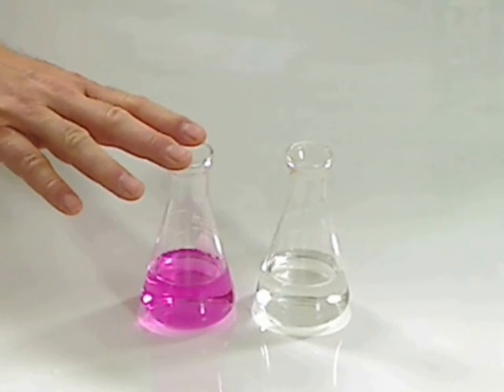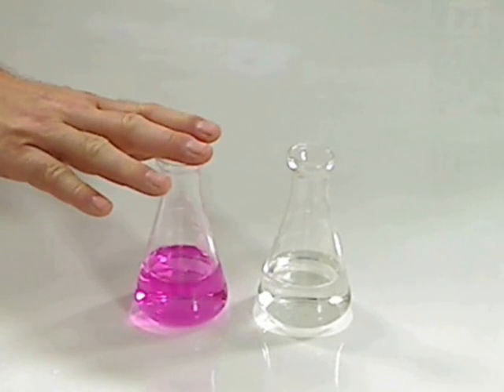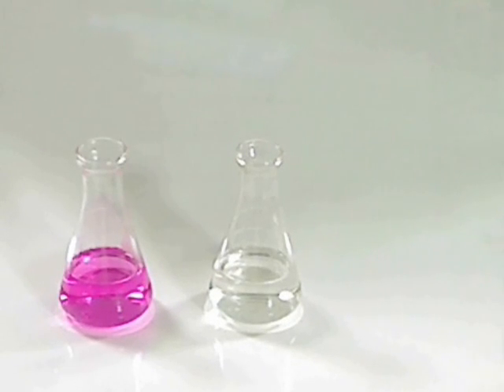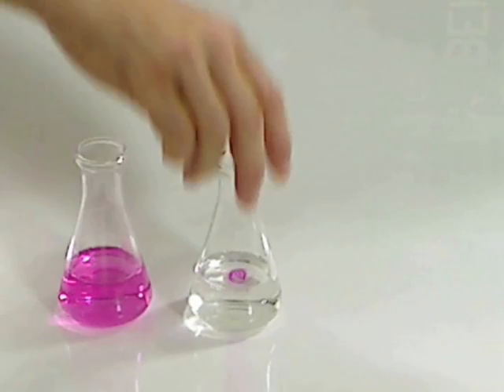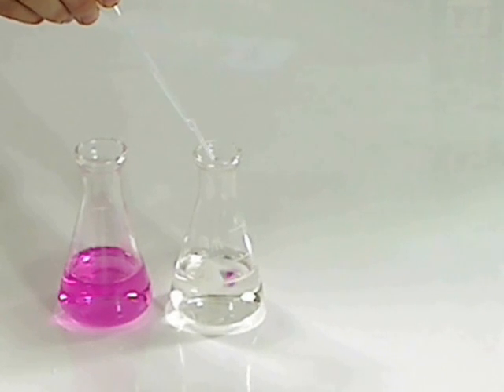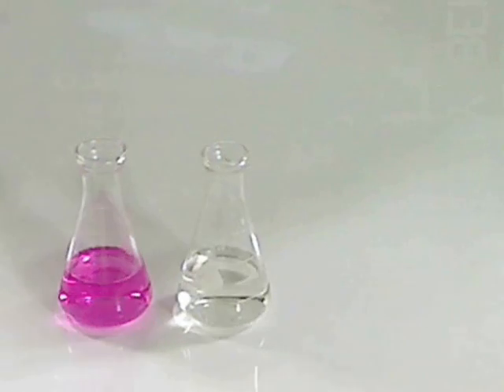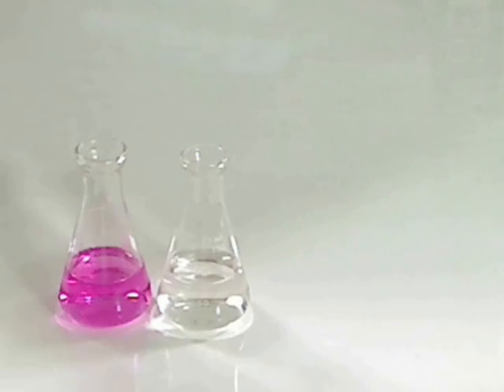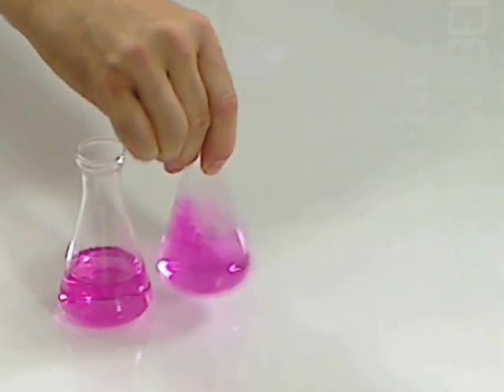AP Chemistry Lab 11 - Phenolphthalein as a pH Indicator